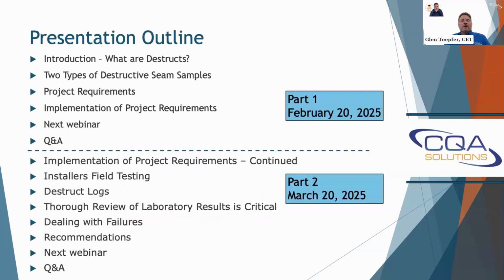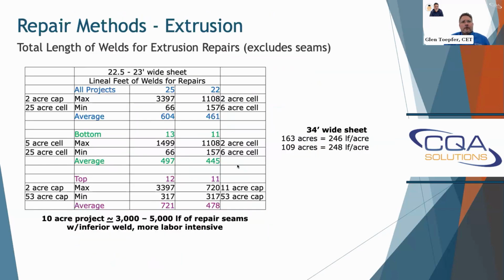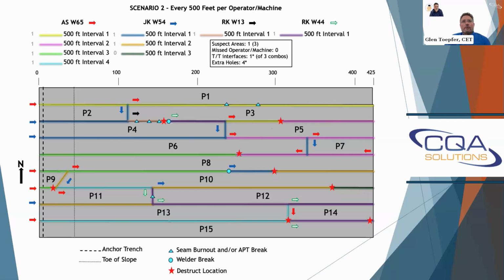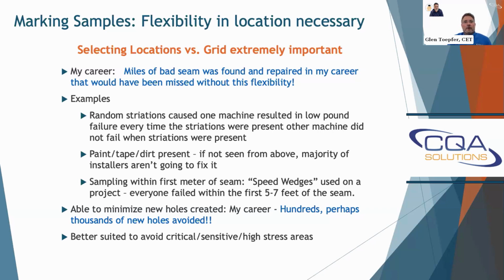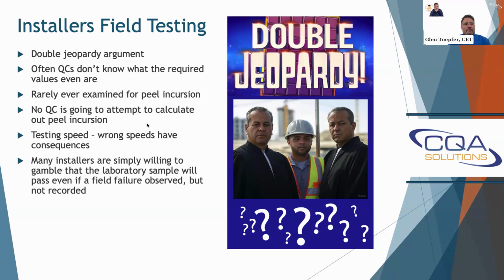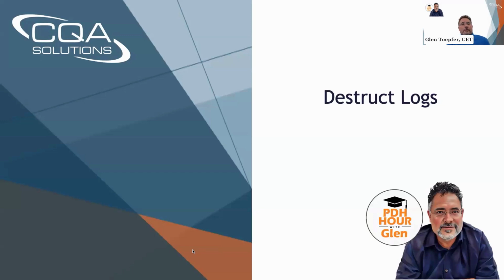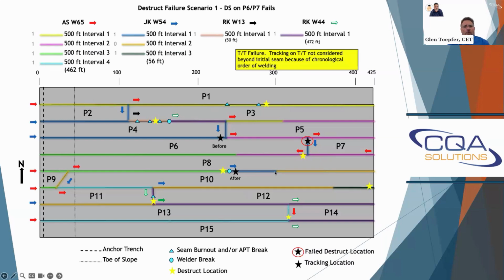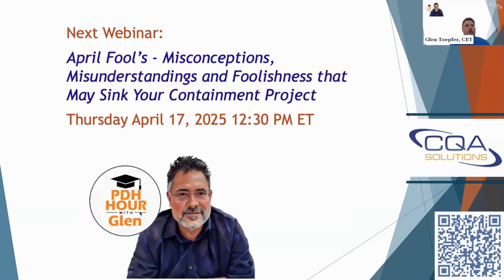Everything You Ever Wanted to Know About Destructs – and More!!! (Part 2 — The Finale)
(Originally aired 3/20/25 on Zoom)

This is part 2 of my webinar series on destructs.

Destructs are evil yet necessary little 😈 devils 😈! Gaping holes cut into perfectly good geomembrane seams, patched with inferior welding and turning our pretty liners into ugly patchwork quilts. Are destructs even necessary? Are we needlessly cutting into perfectly good seams???

Understanding weld quality is crucial to ensuring containment. So, unfortunately, until a new technology is developed, destructive sampling is here to stay.

In this webinar, I’ll discuss best practices for putting destructive samples to work for you while minimizing negative impact on your project. We’ll examine the basics, such as sample locations and reviewing laboratory results, and more complex aspects (material interfaces, proper tracking) as well as mining the project data.

There’s way more to destructive sampling than it may “seam!”